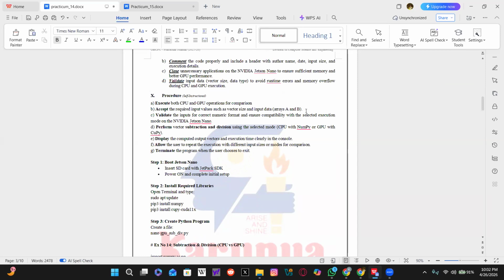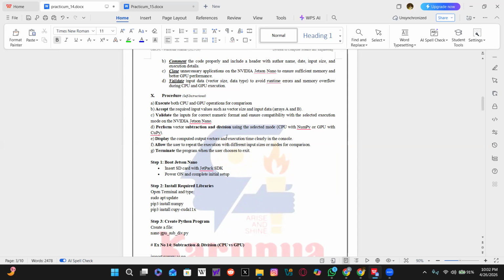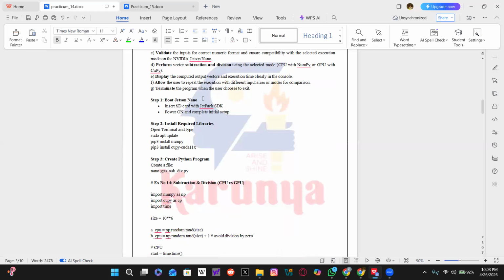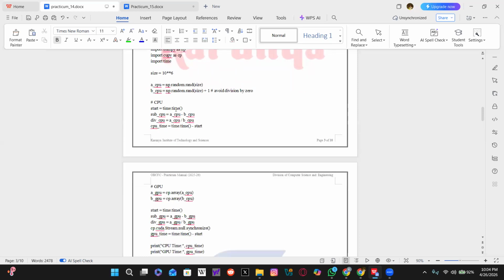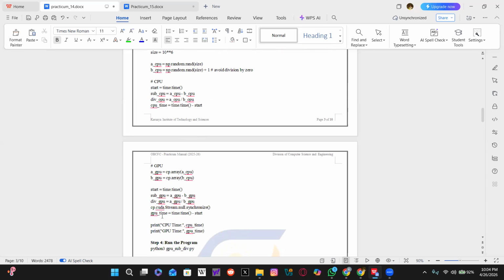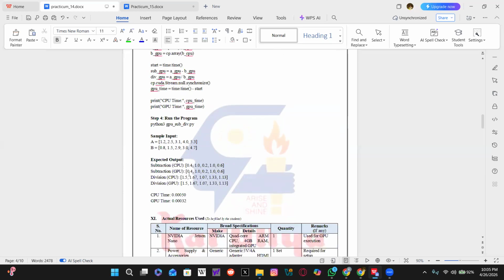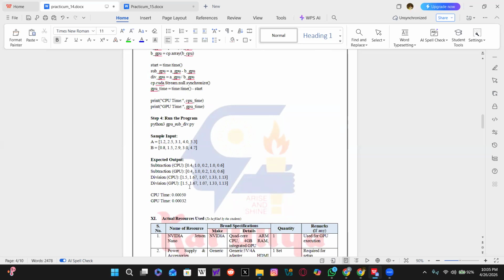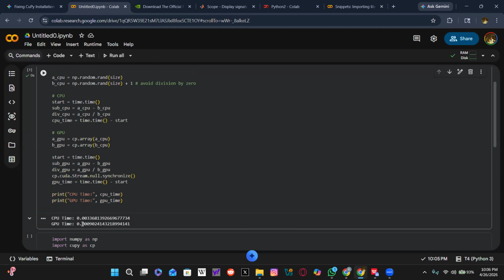COA PRACTICUM 14